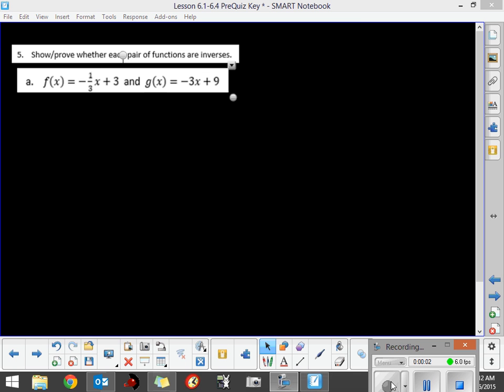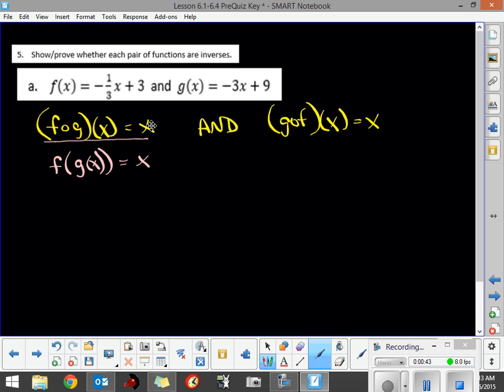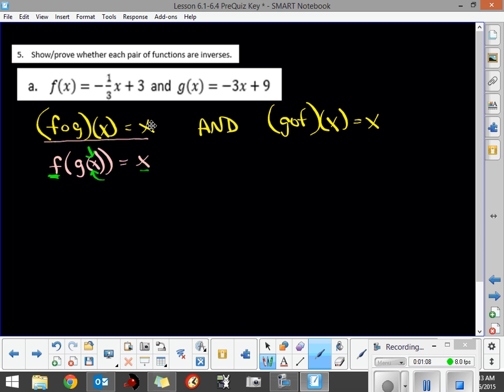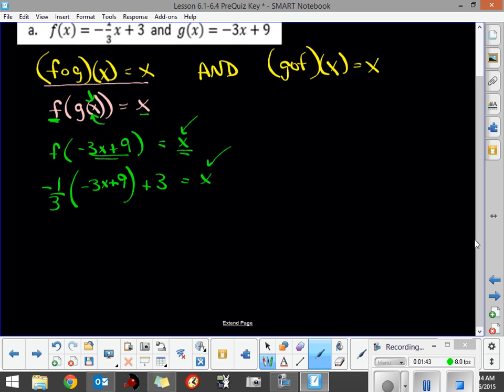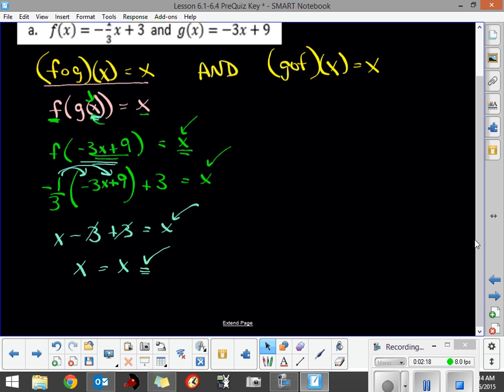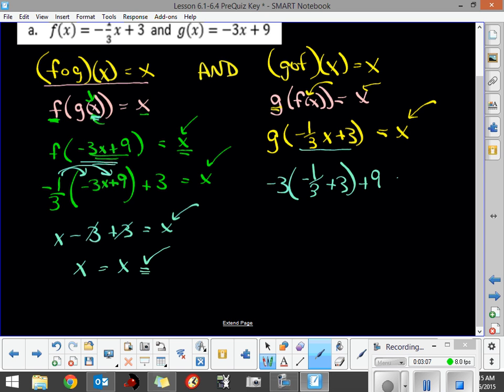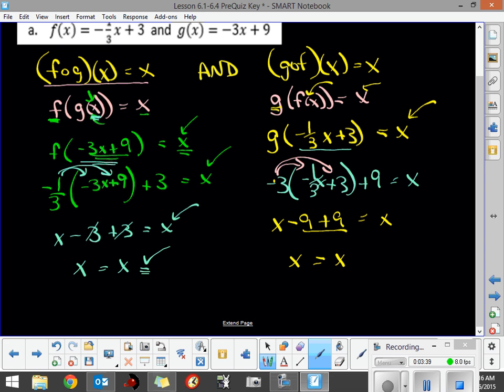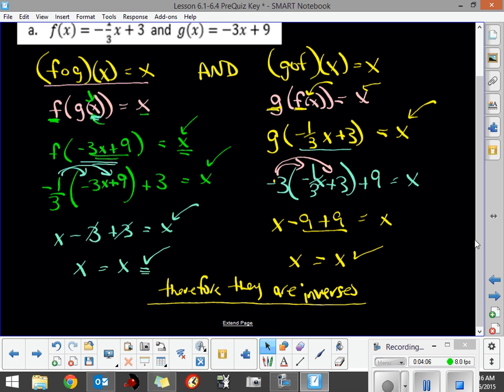Q5a Lesson 6 1 6 4 PreQuiz